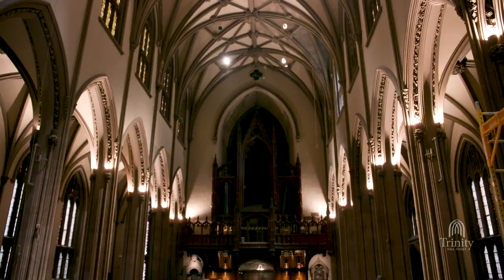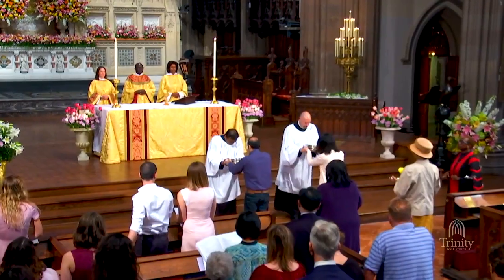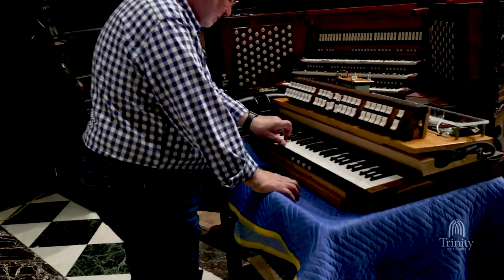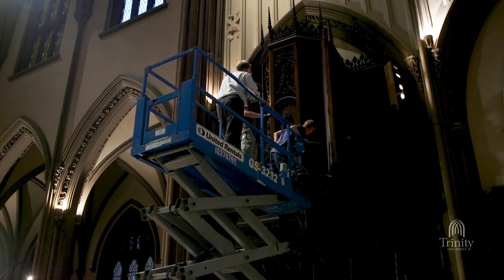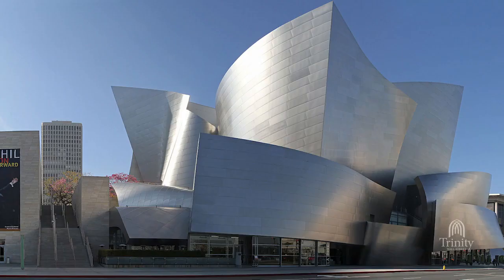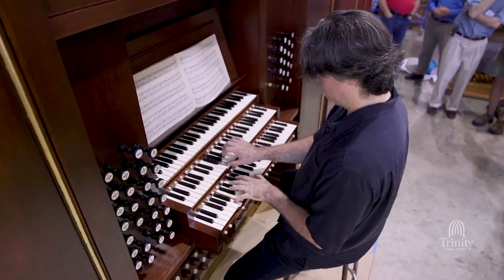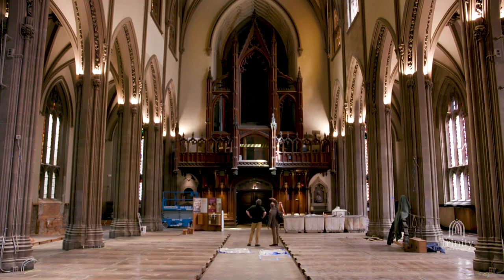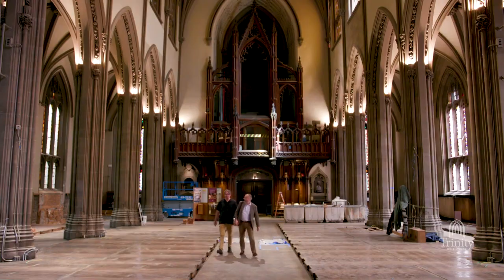Choosing a New Pipe Organ for Trinity Church Wall Street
Music is both a tradition and a ministry at Trinity Church Wall Street so the two-year period of rejuvenation of the church nave will include the first completely new organ since the current church building was completed in 1846.

Choosing, building, testing, and installing a new pipe organ are complex tasks, as Julian Wachner, Trinity’s Director of Music and the Arts explains in this video segment, and the benefits to Trinity’s neighborhood will continue for decades.